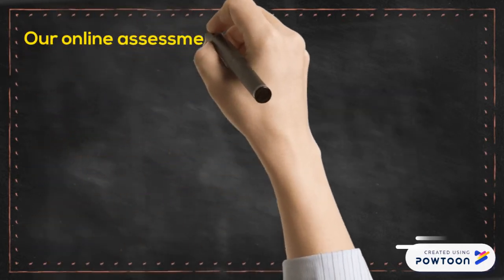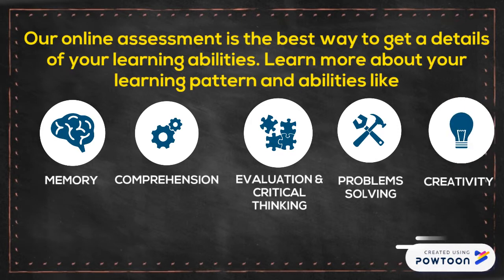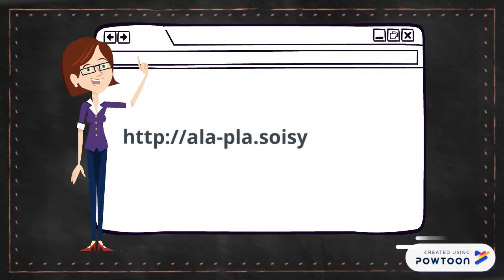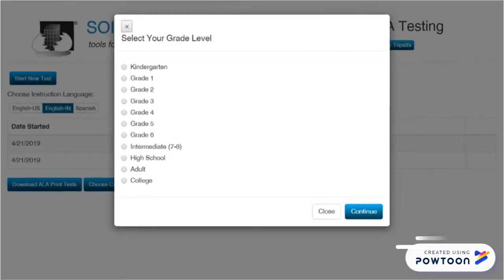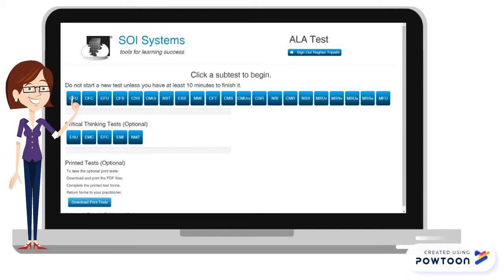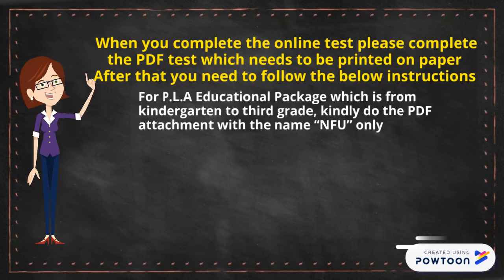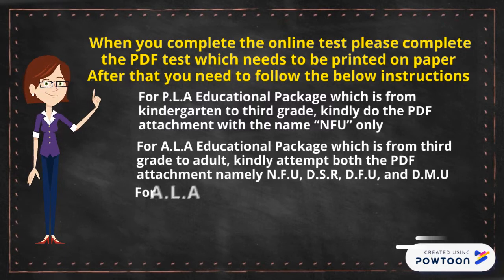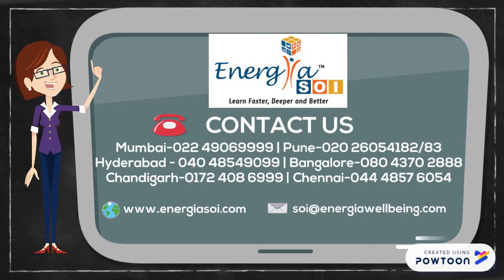PIP TESTING VIDEO